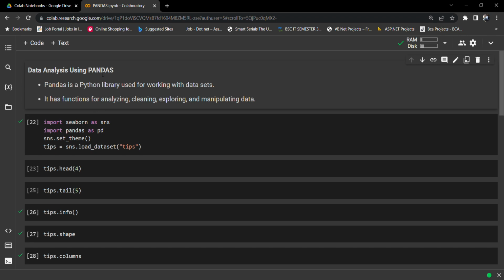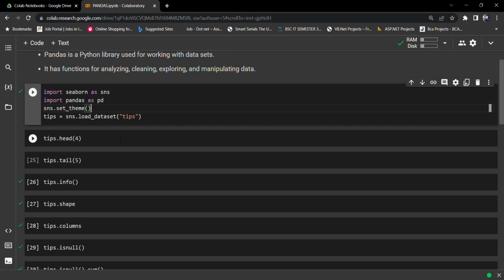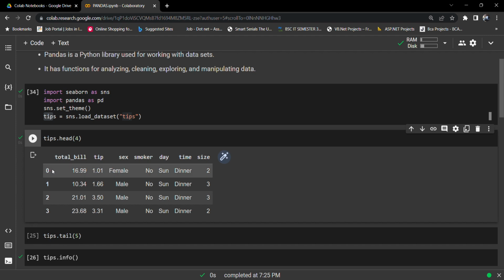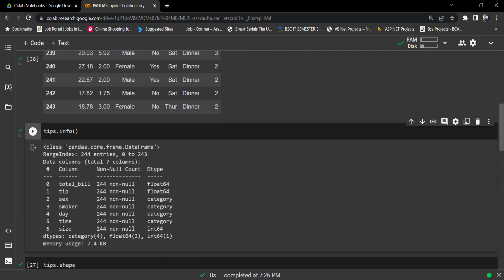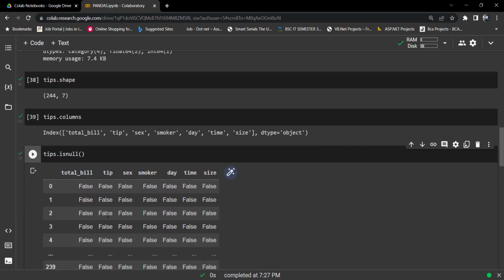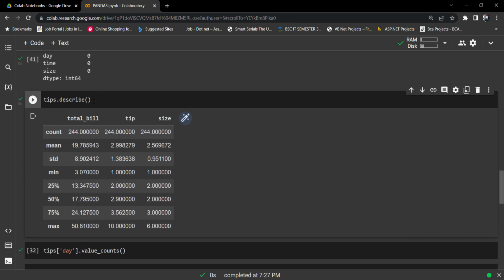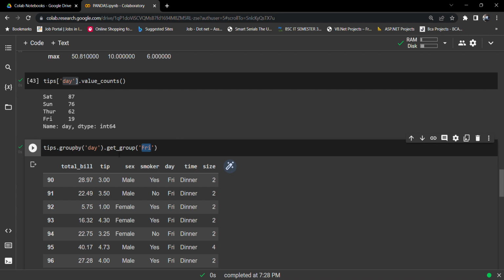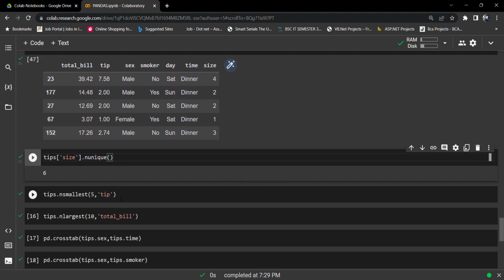Data Analysis Using PANDAS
PANDAS is a Library used to analyze the Data in Python Language. Some Basic Functions are here.

In this video we see Some Basic Functions of pandas on colab.reserach.google.com online platform available free on google

So Guyz Just Go and Try it learn with Simplicity.

Having Any Doubt please write it in comments...